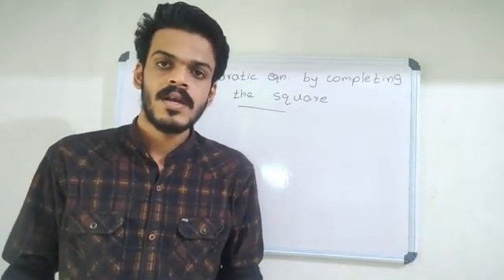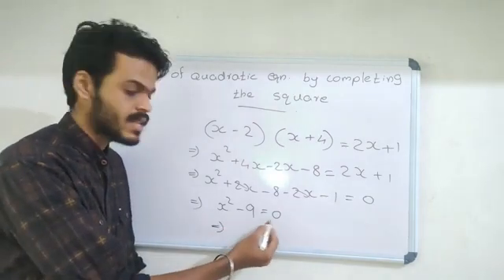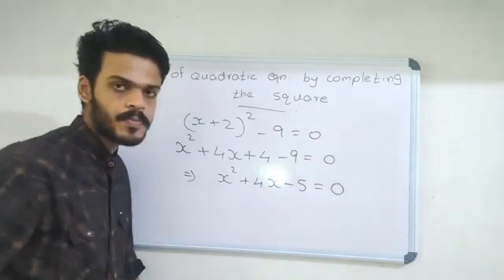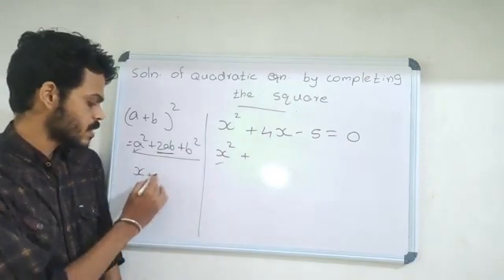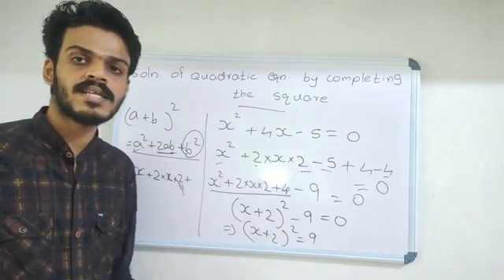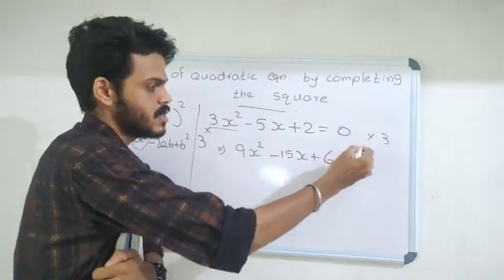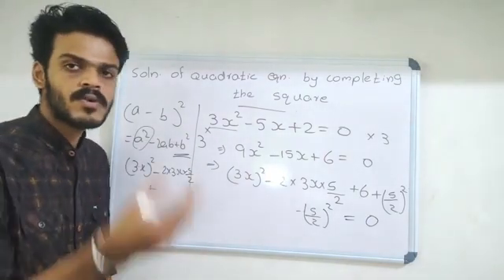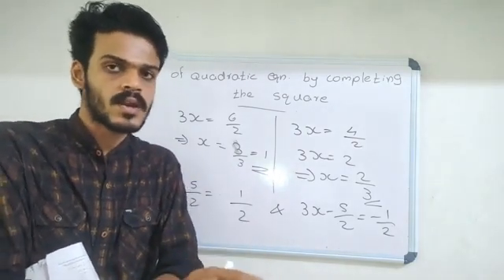Class 10 | Maths | Solution of Quadratic Equation by completing the square